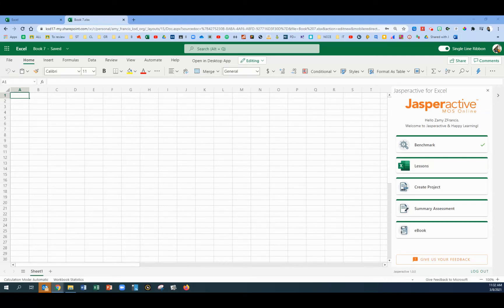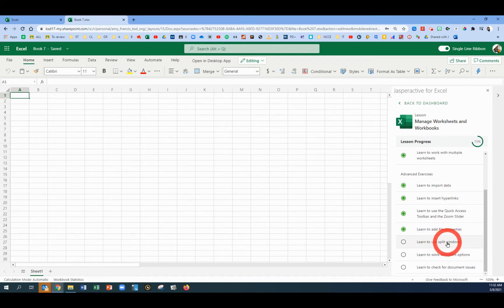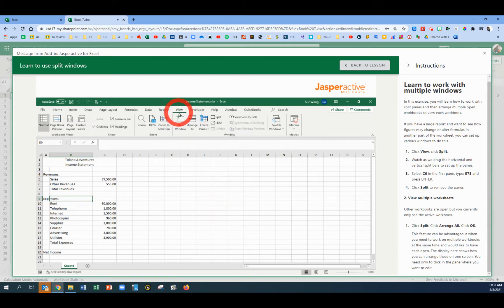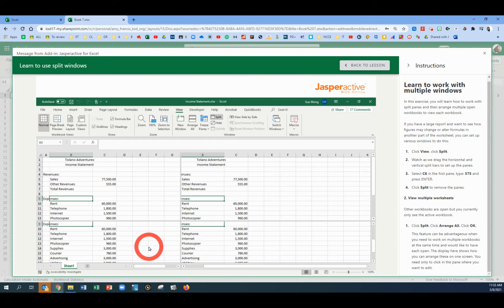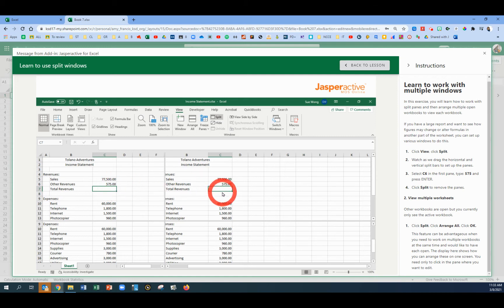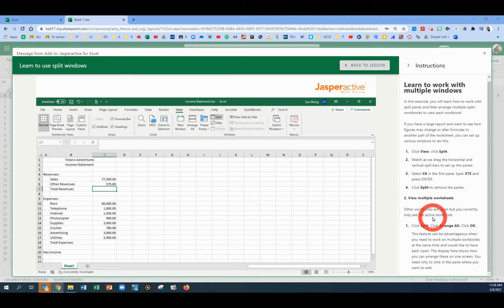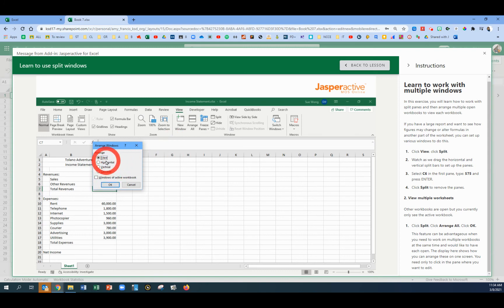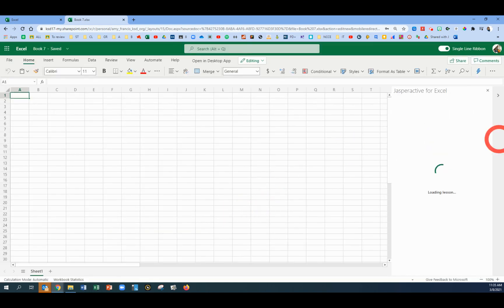Excel 1.9 Learn to use split windows